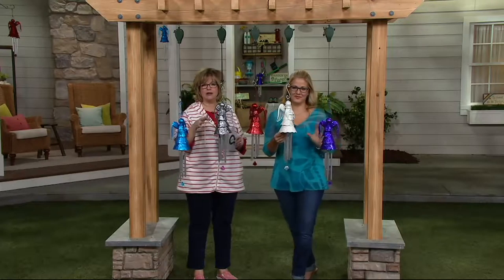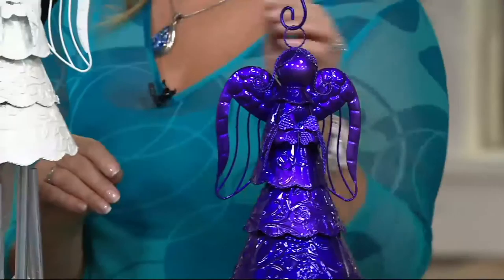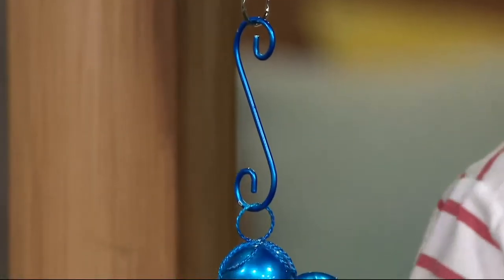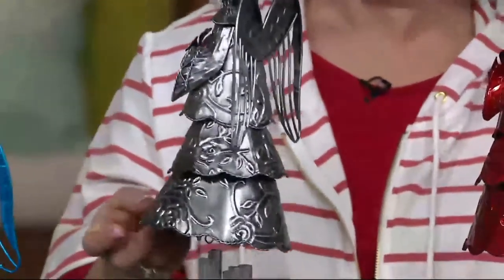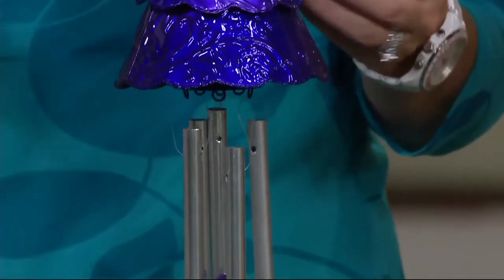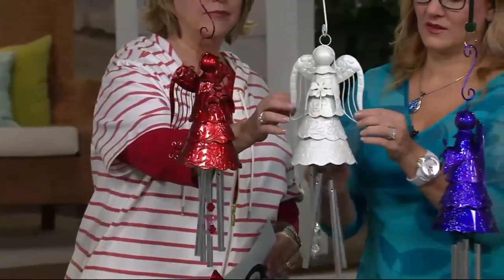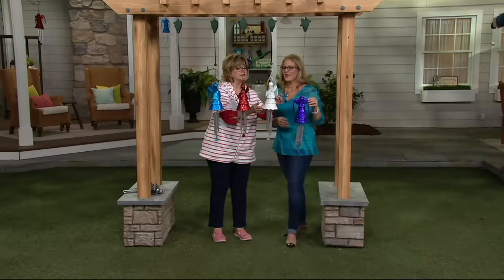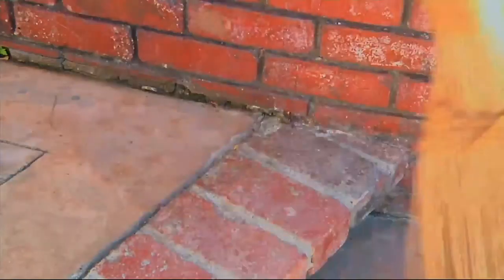Metal Filigree Tiered Angel Wind Chime by Exhart on QVC